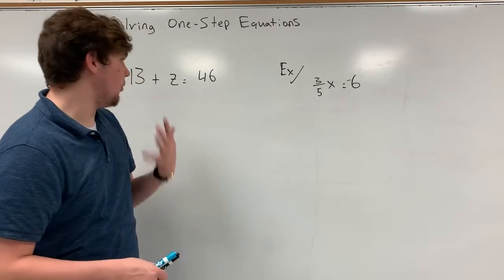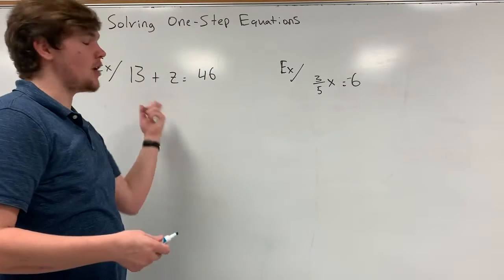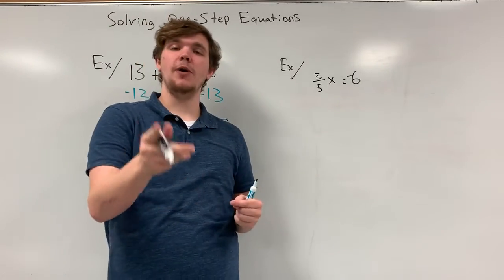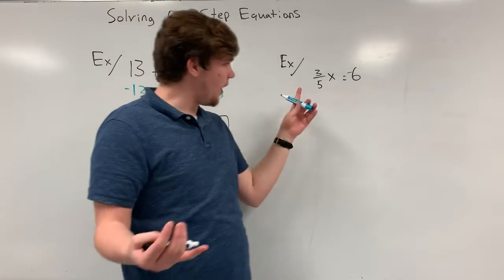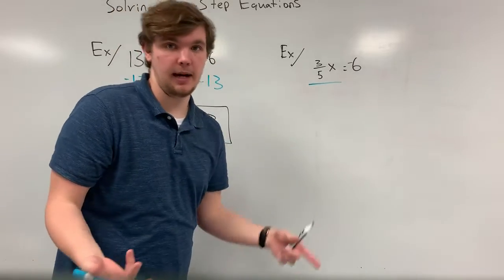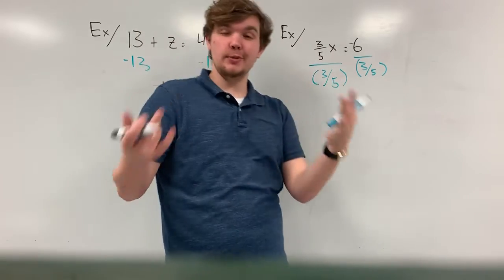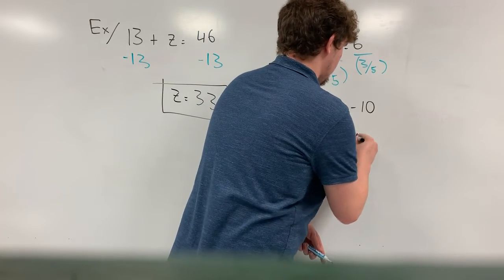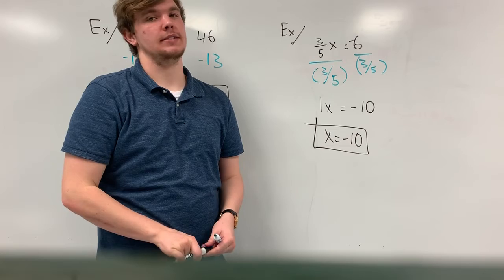Algebra 1: Solving One-Step Equations